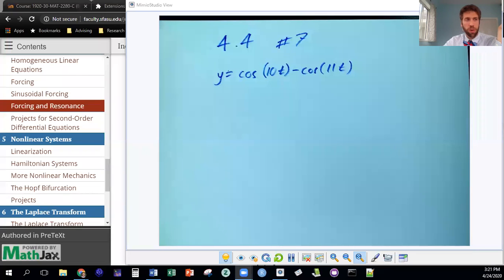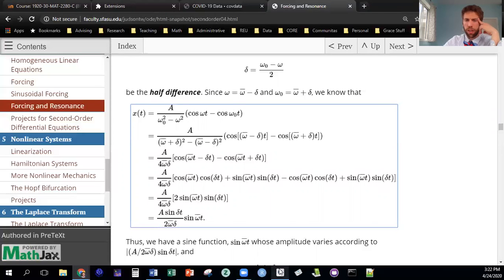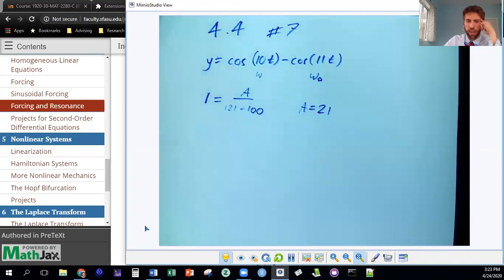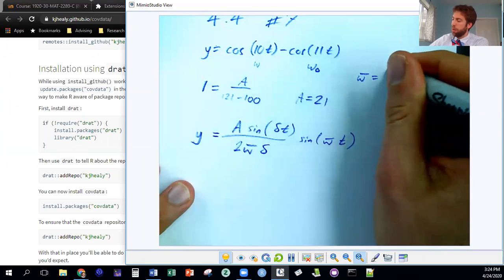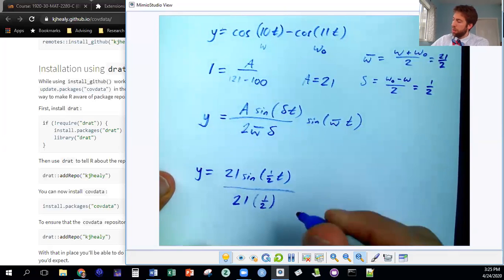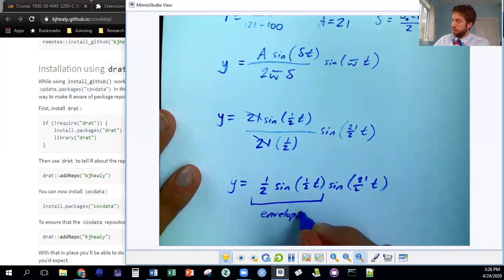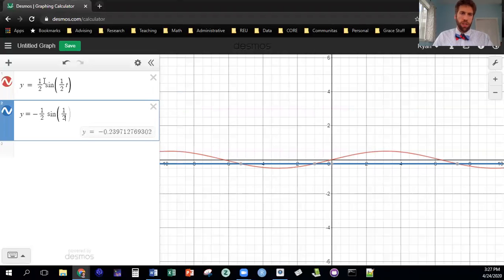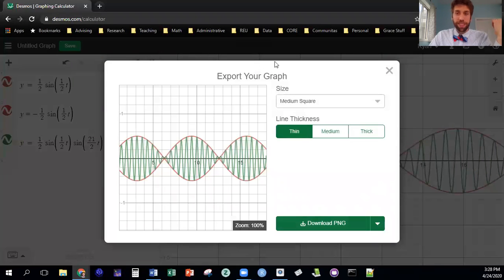Section 4.4 Problem #7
Differential Equations Section 4.4 Problem #7